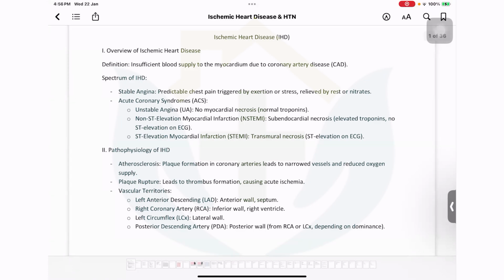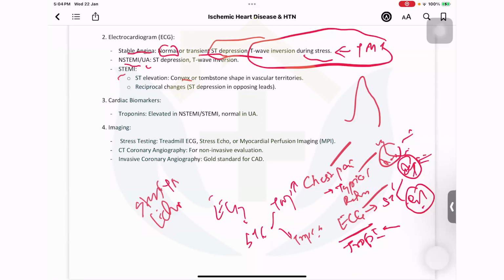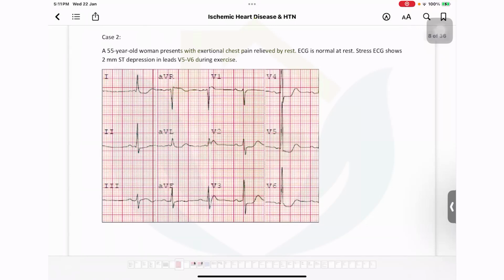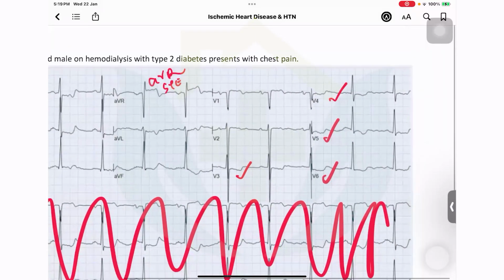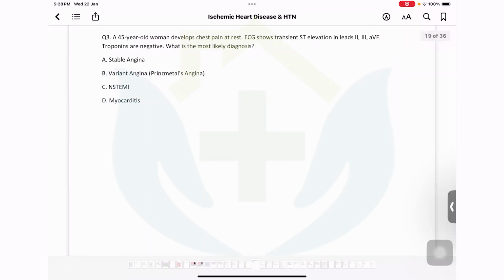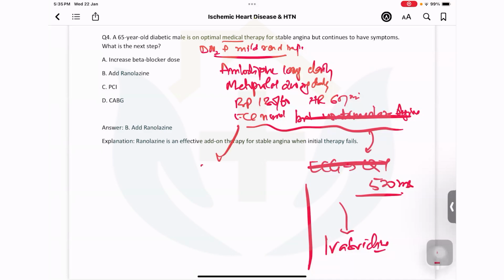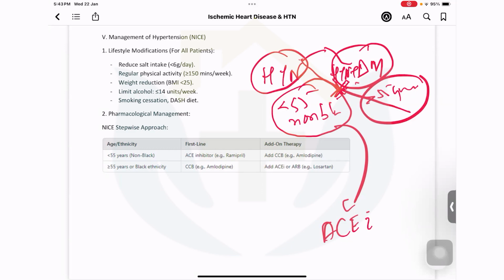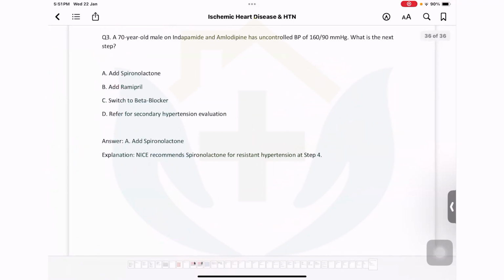MRCP Prep Course | Topic- Cardiology (Class 2) | Speaker Dr Varun Pushkarna | Full Video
MRCP Prep Course || Class Topic- Cardiology (Class 2) || Speaker Dr Varun Pushkarna || Full Video